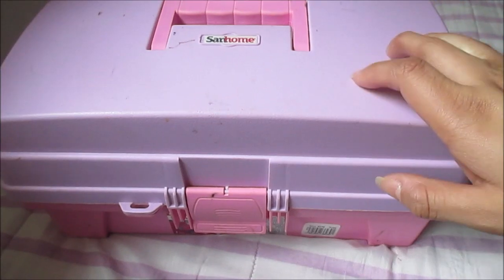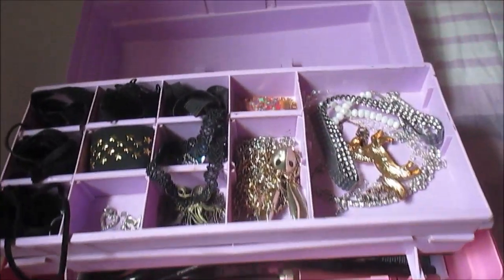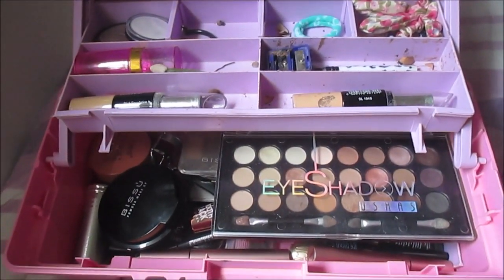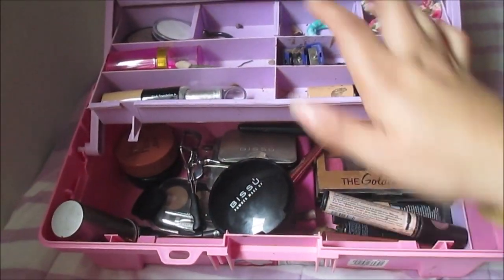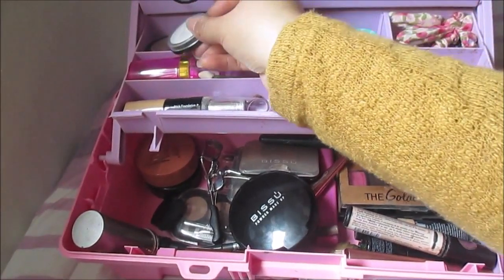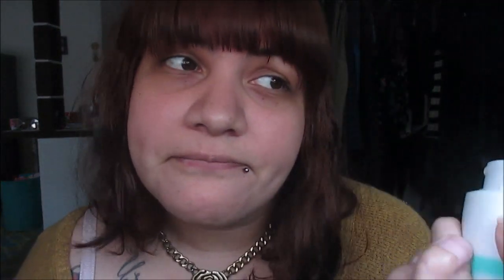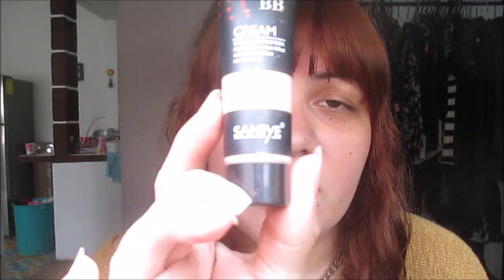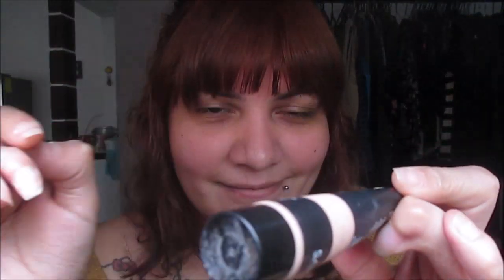💄Make Up Tutorial💅🏻 ASMR |Whispering| :3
Hi guuuuys today i'm back with this make up  tutorial ASMR style i hope you like it a lot and i'm so sorry for the backgroung noises i dunno what to do about that, is really hard to film ASMR with all that but i hope you can see all the effort that i put in every video, love you all!